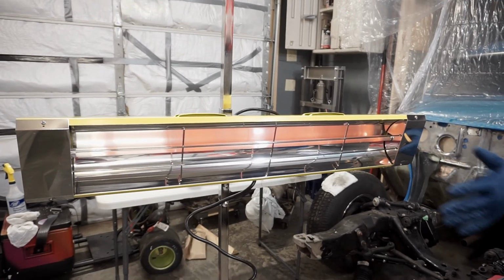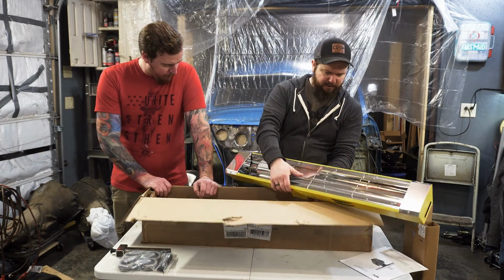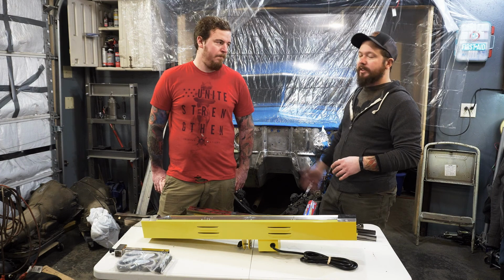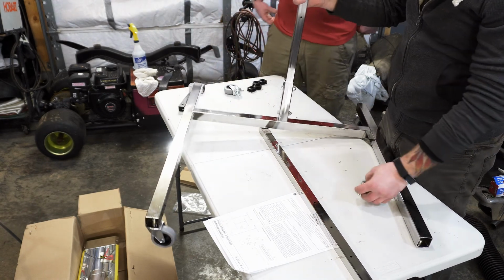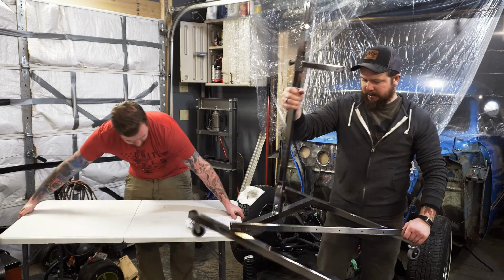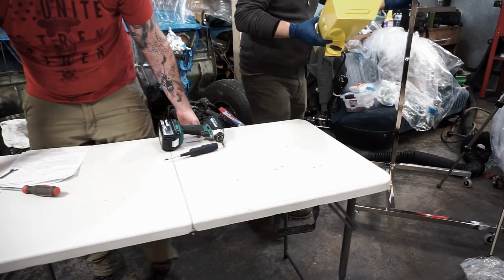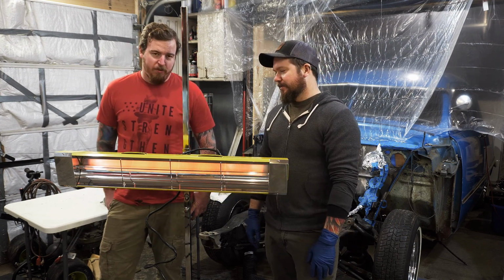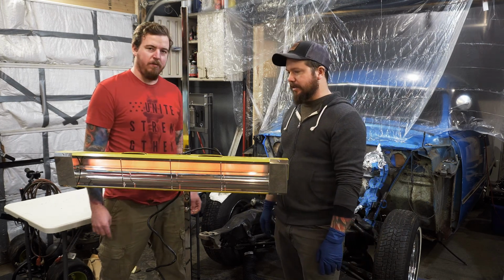Low cost Amazon mobile curing lamp review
amazon paintcuringlamp Today we review a cheap paint curing lamp that we purchased from Amazon. We show you how to assemble and set up this style of paint curing lamp.
We had excellent success using this curing lamp on our 1950 Ford sedan engine bay.

What I use to film my videos:
Cameras:
Sony A6600
Sony A6000
Lenses:
Sigma 16mm prime
25mm prime
Kit lens